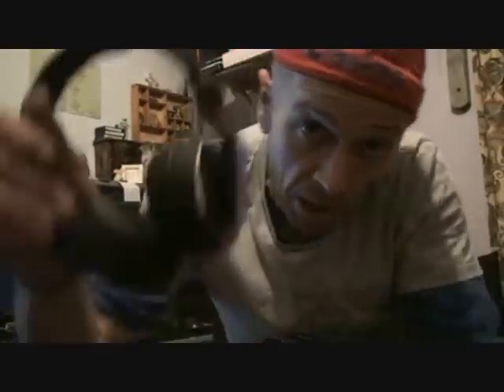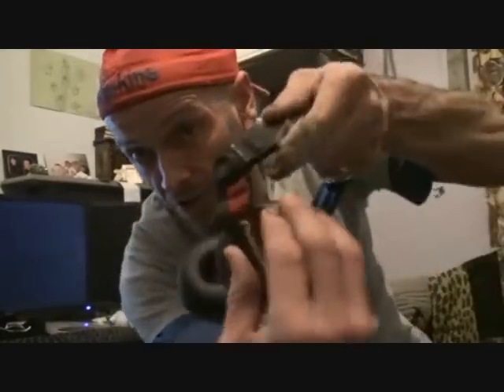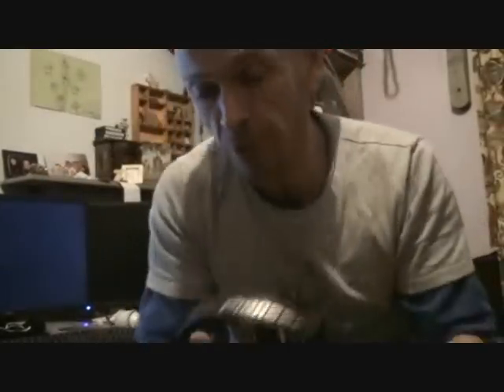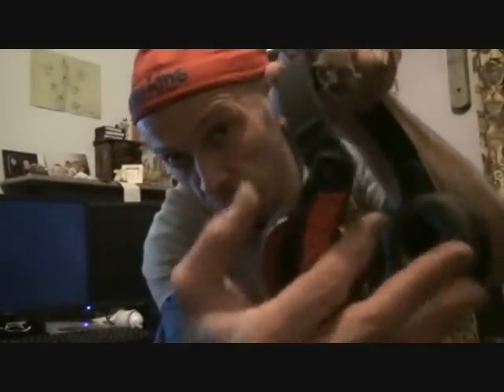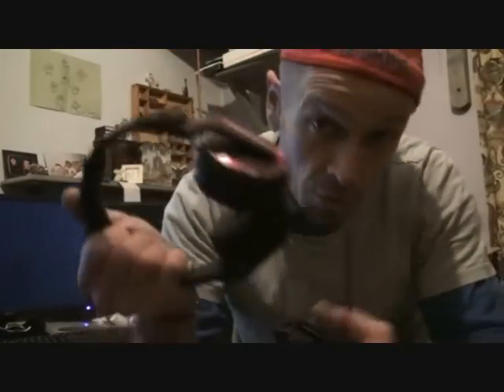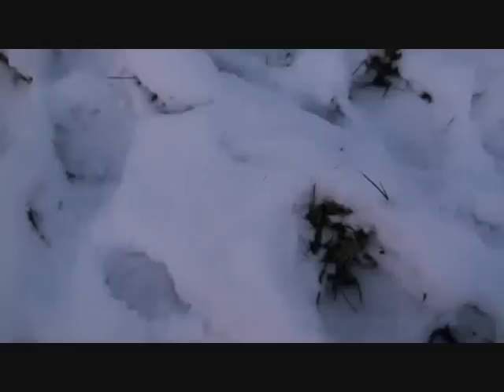Pioneer HDJ-500 head phones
GENERAL SPECIFICATIONS
Style: Fully enclosed dynamic stereo headphones
Frequency range: 5Hz - 28,000Hz
Impedance: 45Ω
Max Input: 2000mW
Output Sound Level: 105dB
Driver Unit: 40mm dia. dome type
Plug: 3.5mm dia. 3P mini-plug (gold-plated, screw-in)
Weight: 6.8ounces (without cord)
Included: 6.3mm dia. 3P plug adapter (gold-plated, screw-in)
Cords: 1.2m side mount coil cord (extended 3m), 1m stright cord